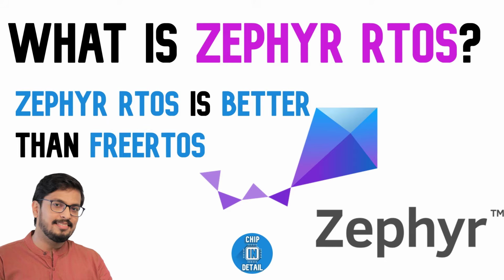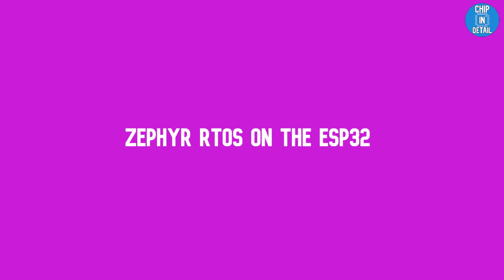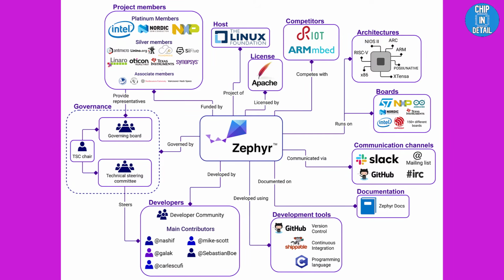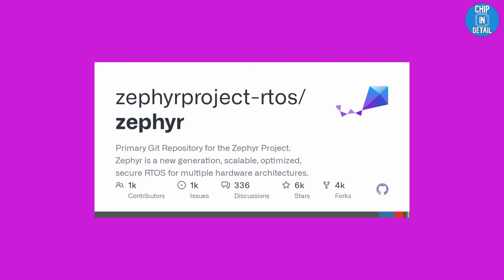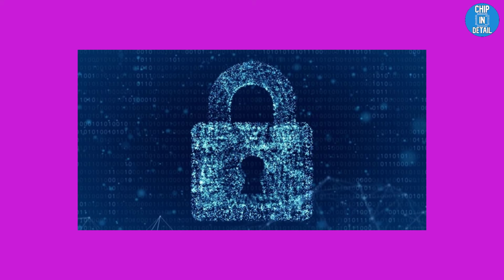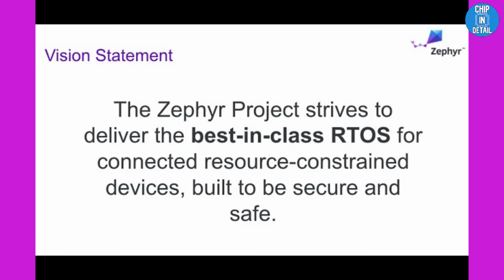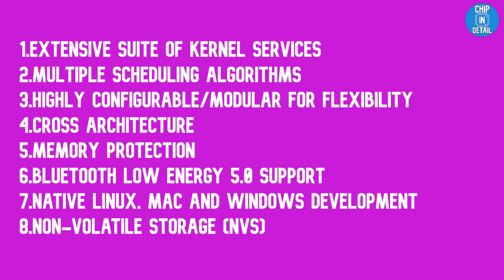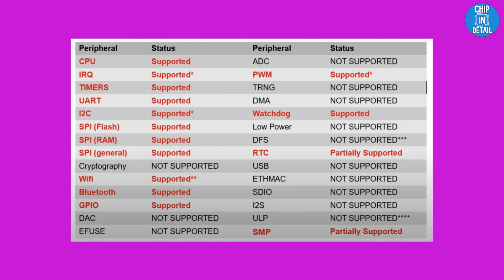Zephyr RTOS - Better than FreeRTOS? IoT Operating System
Zephyr RTOS is a relatively new real-time operating system & is ready for a wide variety of MCU architectures. ZephyrRTOS is based on a small-footprint kernel designed for use on resource-constrained embedded devices and is maintained by the Linux Foundation. But can it replace FreeRTOS?

We will first start off with "Why use ZephyrRTOS" , then talk about supported architectures & finally talk about Zephyr RTOS on the  ESP32